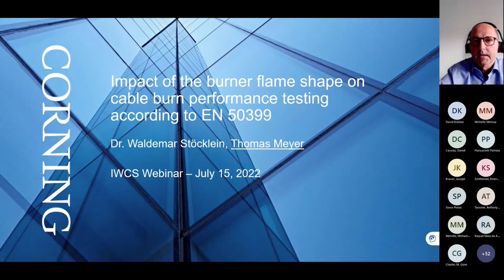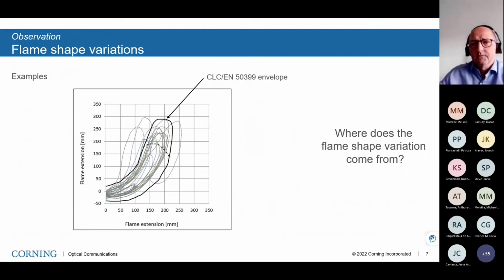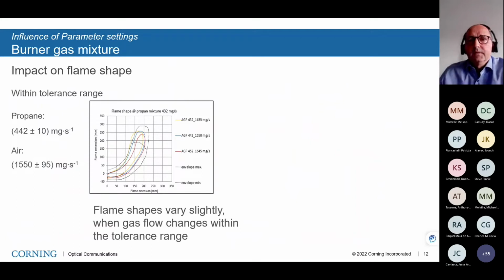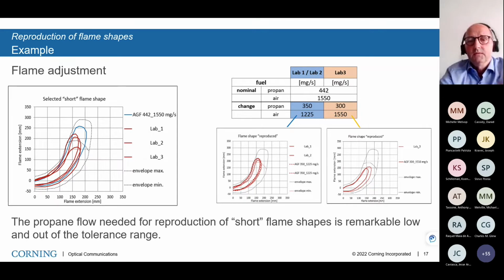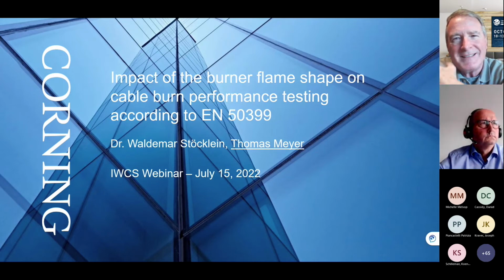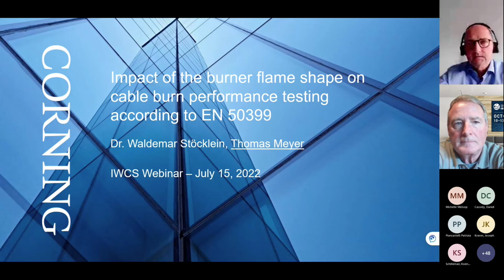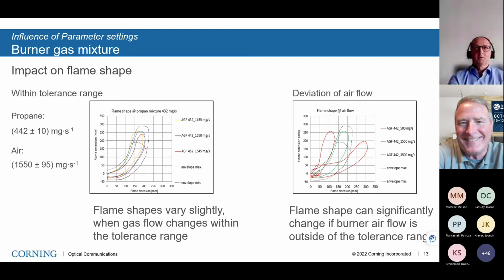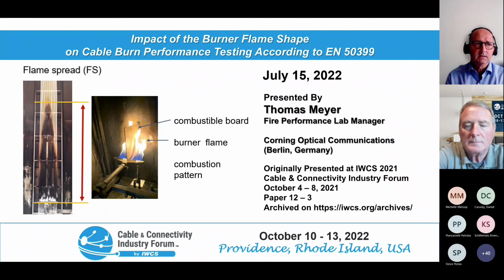Impact of the Burner Flame Shape on Cable Burn Performance Testing According to EN 50299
Abstract: According to the European Construction Products Regulation (CPR), all cables intended to be permanently installed in construction works must be tested and classified with regard to their fire behavior. The cable burn test according to EN 50399 is the most important test method for determining the cable burn performance and decisive regarding classification into corresponding CPR classes. The main test criteria in burn performance are the vertical flame spread, heat and smoke production. The burner parameter settings and the control of the burner flame power (20.5kW) are defined in the standard. A revised version of the CLC/EN 50399 standard describes a method, recommended for checking the burner flame shape.

This paper is a continuation of previous investigations, being focused on different flame shapes and their effects on the burn test results, in particular the flame spread. The gas mixture of the burner flame was varied to demonstrate how leaks in the gas supply tubing could be identified via the change of the flame shape. Furthermore, the impact of the burner hole diameter was investigated. With decreasing hole diameter the extension of the flame in the horizontal direction increases which reduces the impact of the flame on the cable and thus leads to a reduction of flame spread. Modeling was used to predict this trend. The impact of modified flame shapes on the flame spread was demonstrated, using a reference cable as recommended in the CLC/EN 50399 standard. It could be shown that the flame shape can be used to predict the flame spread.

About the Presenter: Thomas Meyer received his degree in mechanical engineering from University of Applied Sciences Dresden in 1987. He has more than 25 years’ experience in the field of fiber optics in varying engineering roles such as application engineer manager and RD&E process engineer. In 2016 he joined Corning’s materials group of the technology department as manager of the fire performance lab.